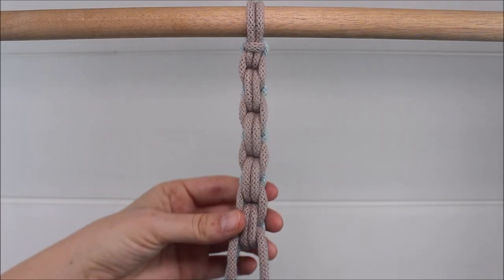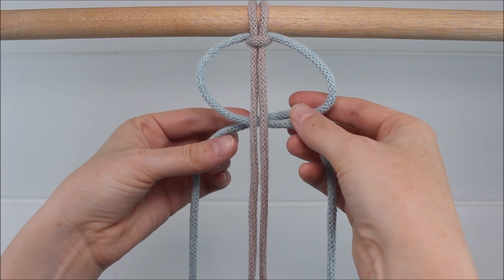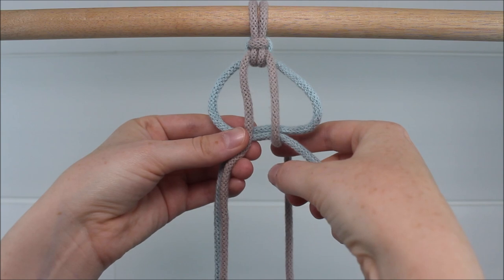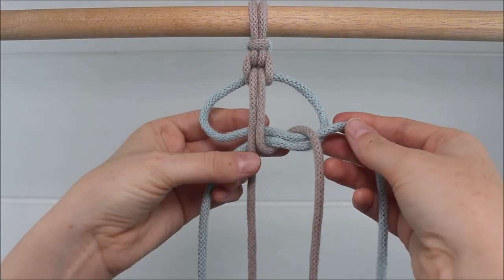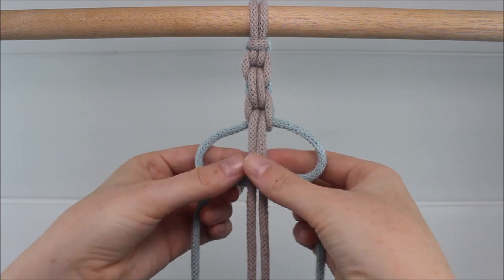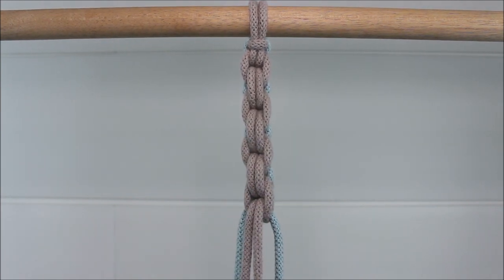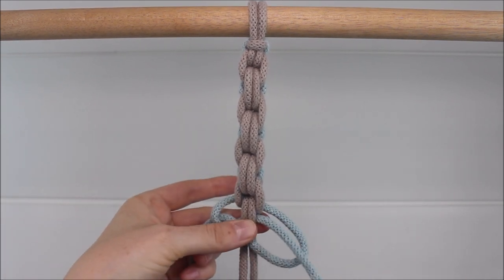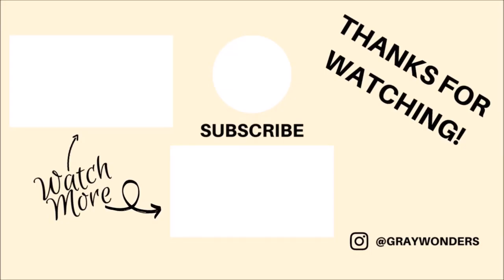Mystical Chain Knot (Endless Falls Variation) | Macrame Tutorial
How to make a UNIQUE macrame decorative knot called the Mystical Chain Knot. This intermediate pattern is a variation of the endless falls technique. It looks like little links of a chain. It can be used in plant hangers, wall hangings, keychains, bag stapes, bracelets, and more!

To practice this knot, I recommend cutting your ropes at least 60 inches long. To use this in a macrame project, cut the cords as follows:
- Working Cord (gray): 10 x the finished length
- Holding Cord (blue): 2 x the finished length

🧵 ROPE USED:
- 5mm braided cotton cord